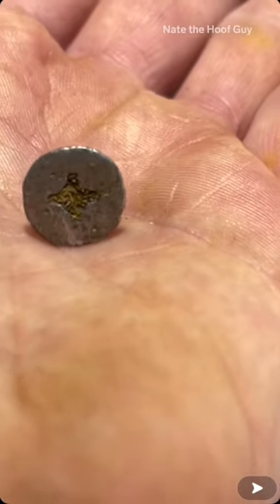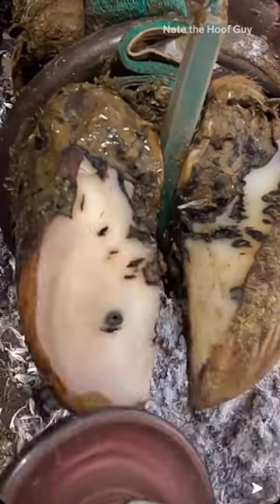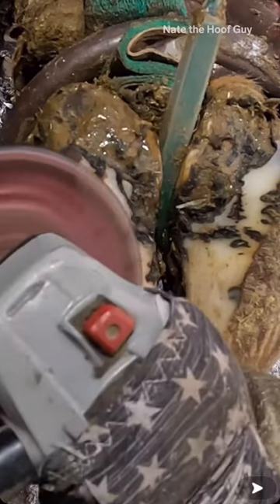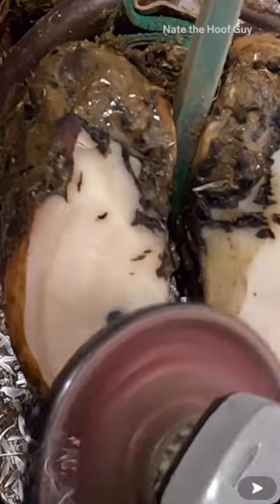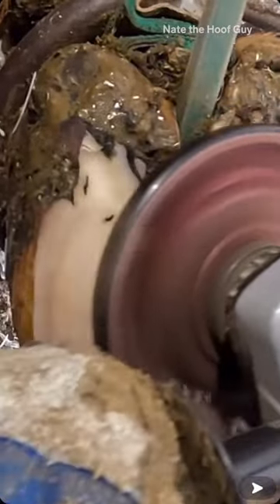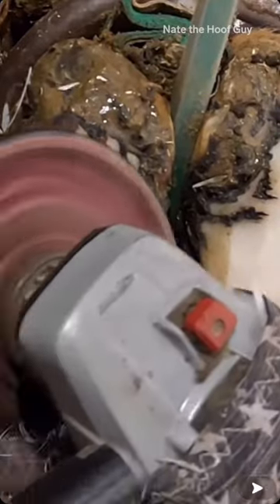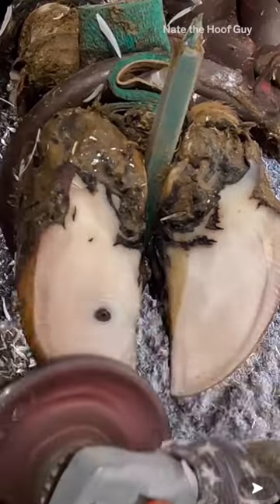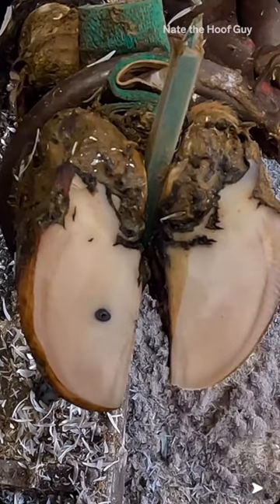Cleaning Out A Screw From A Cows Foot (Part 3-5)